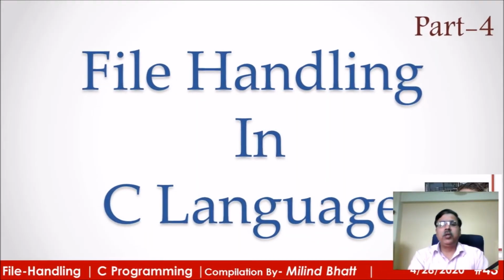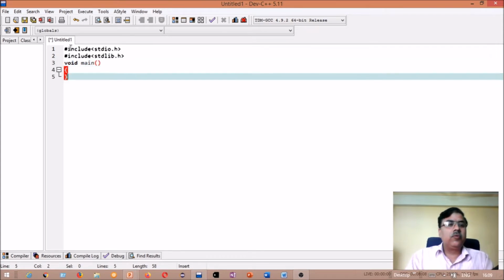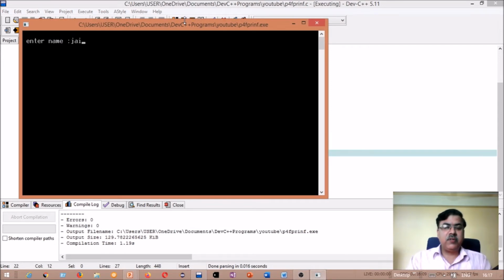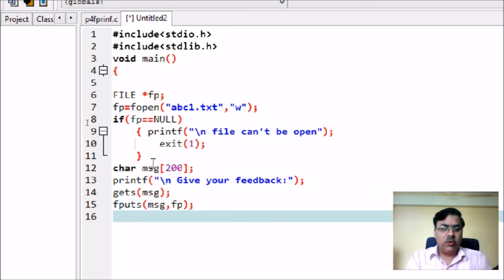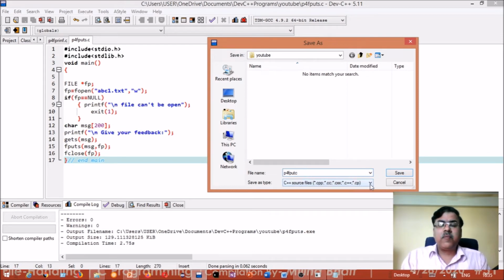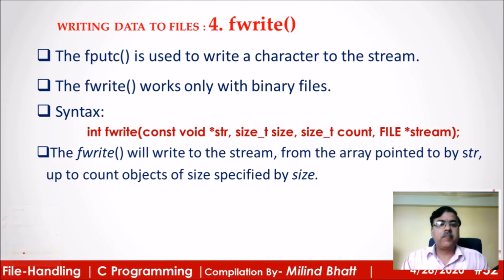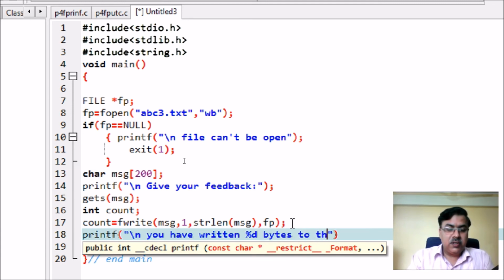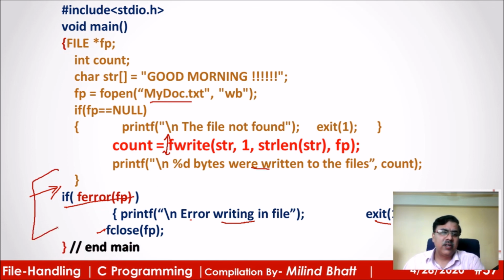How to Write Content to file |File Handling Part-4 | fprint() fputs() and fputc()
In this  lecture I have further explained the functions used to write content to the external file. for this i have used functions-
a. for writing text files: fprintf(), fputs() and fputc() functions.

b.  for writing binary files: fwrite() funtion. The program code used in the lecture are-
example fprintf()

example fputc()

links to previous lectures on file handling:
file-handling part-1

file-handling part-2Steps to write file handling program Part-2| Read Content from text file |  C Tutorial | [Hindi]

file-handling part-3File Handling Part-3 | Read Content from text file | C Tutorial | fgets(),fgetc(), fread() | [Hindi]

C Programming | Structures Part 2 | Memory management | calculate size of structure |Best Content

Nested Structure | Structures Part-3 | Separate and Embedded Structures | C Tutorial | Best Content